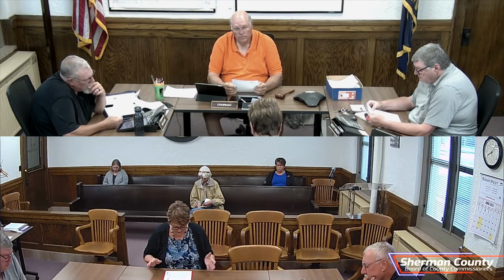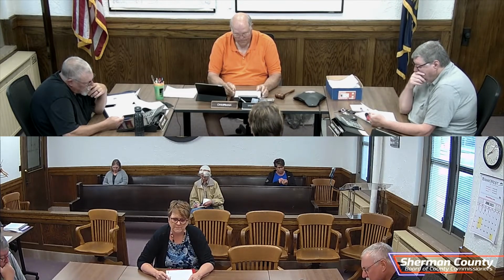Sherman County - BOCC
June 12, 2023 Regular Meeting